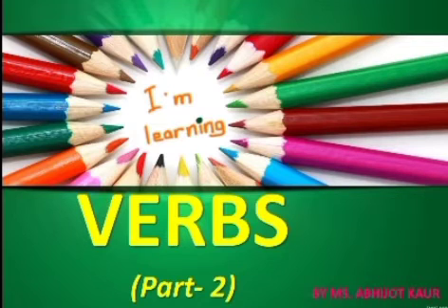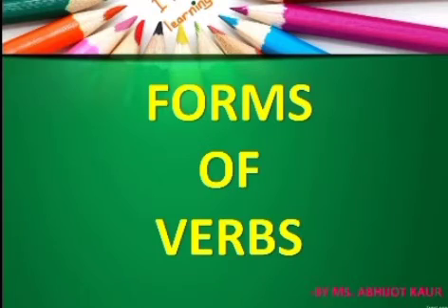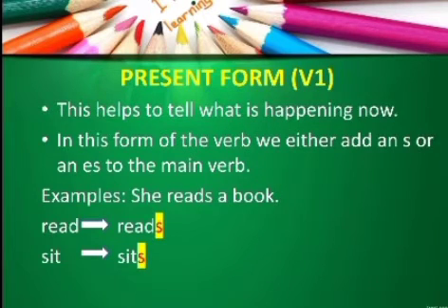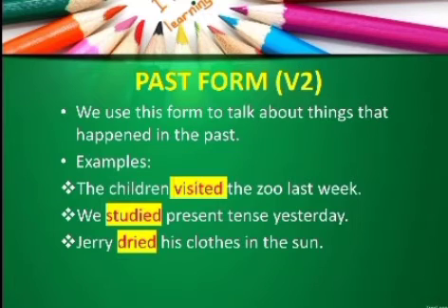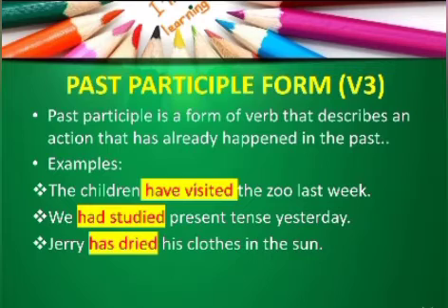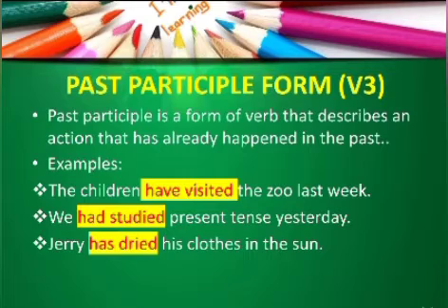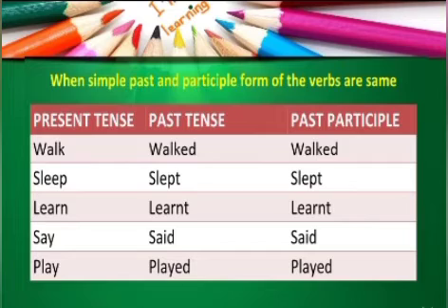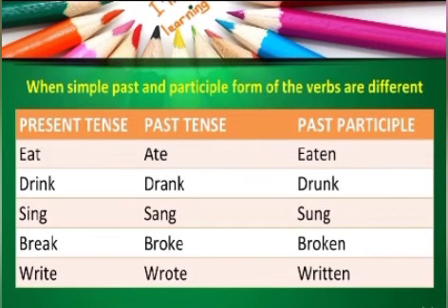Class 4 and 5 English Verbs (Part2)@15.7.20